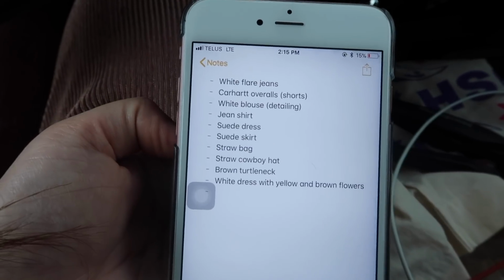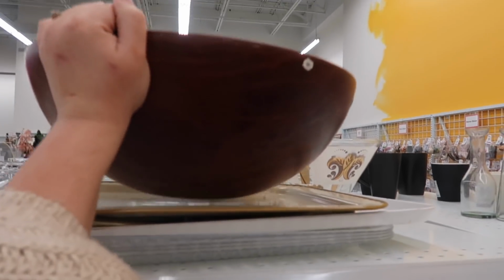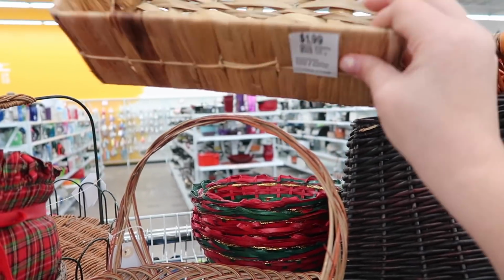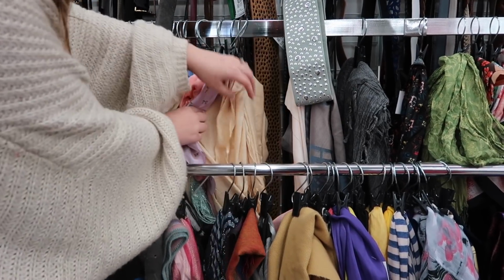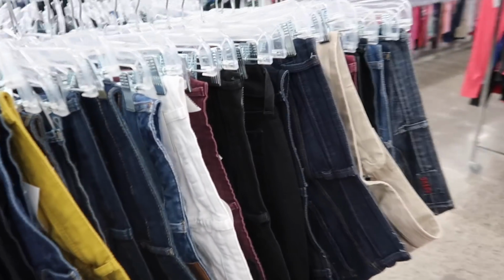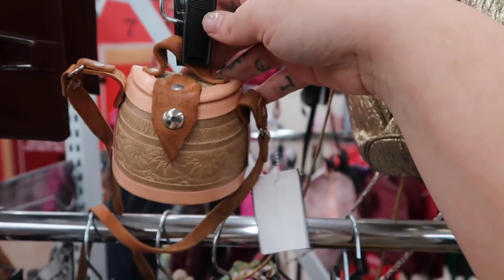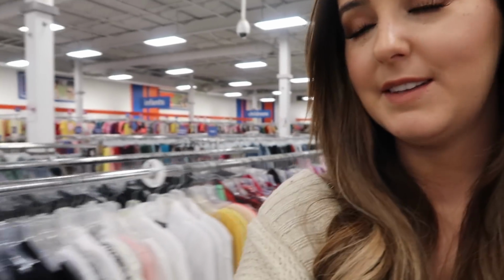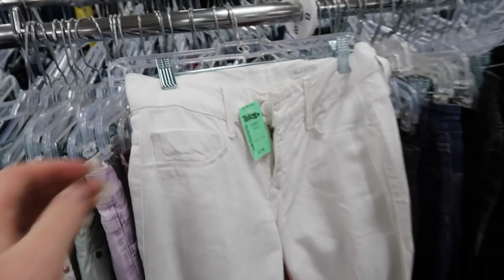THRIFT WITH ME * TALIZE + VALUE VILLAGE (4)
Value Village
1475 Dundas St E, Mississauga

Talize
3100 Dixie Rd, Mississauga